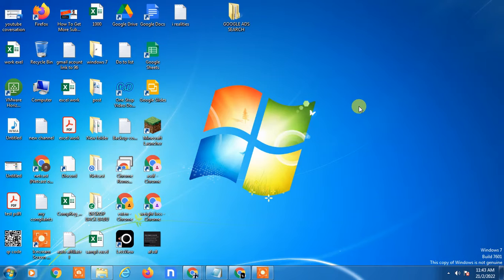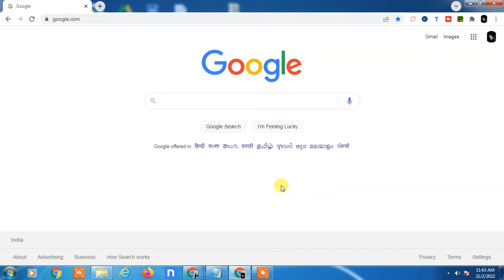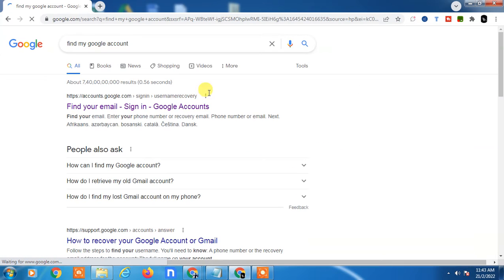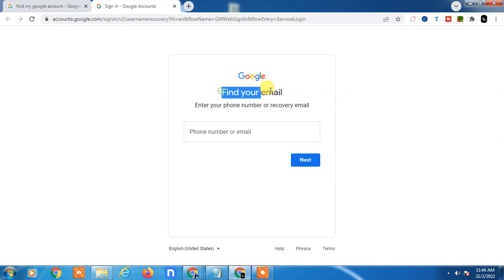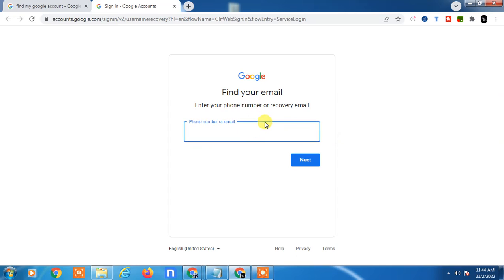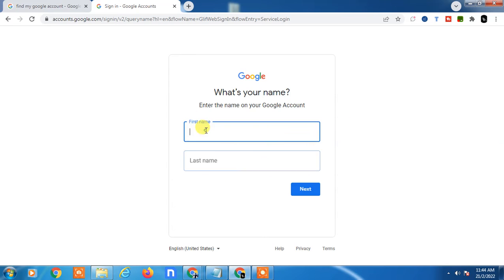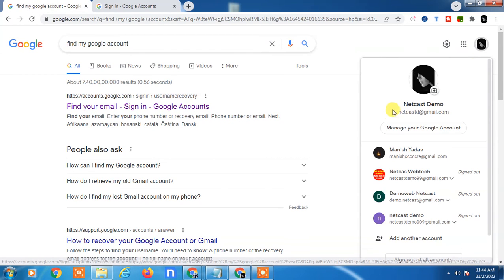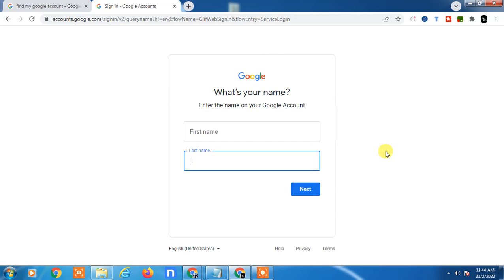how to find gmail account by phone number and find gmail account by name?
Topic Covered:
0:00 - 0:14 | Introduction
0:14 - 0:39 | how to find gmail account
0:39 - 0:43 | how do i find all my gmail accounts
0:43 - 0:56 | how to find gmail account by phone number
0:56 - 1:34 | how to find gmail account by Name
1:34 - 1:40 | Ending